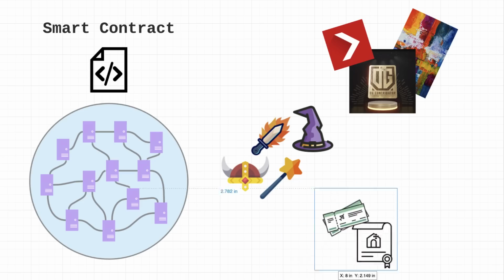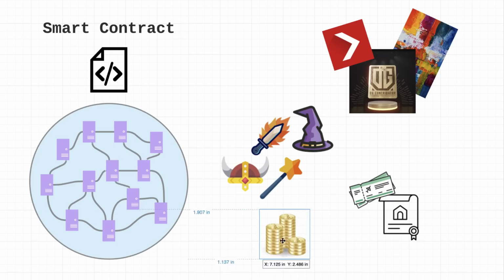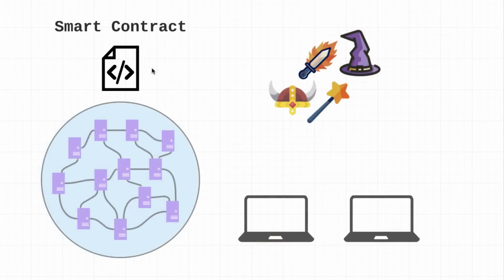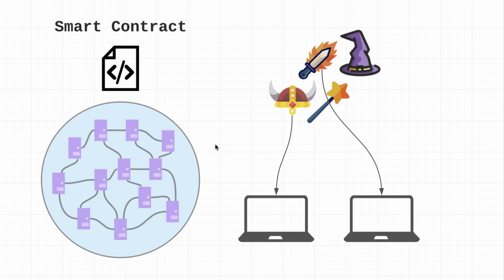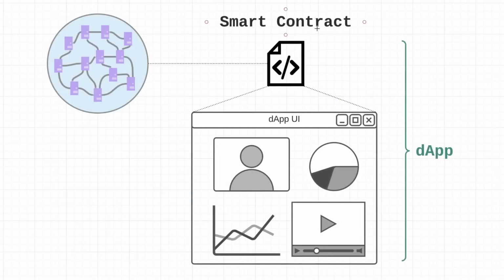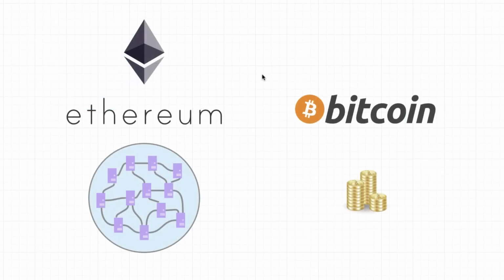Ethereum - Tutorial 1 - Overview, Smart Contracts, and dApps Explained